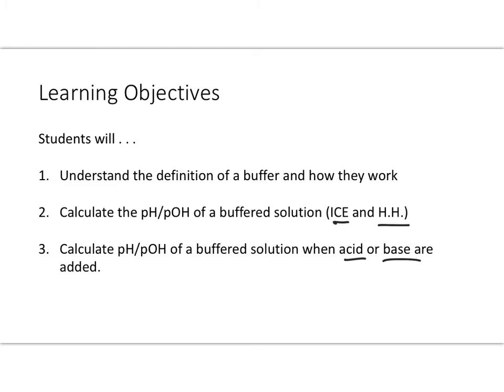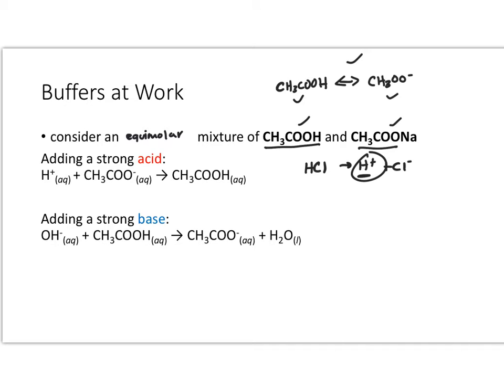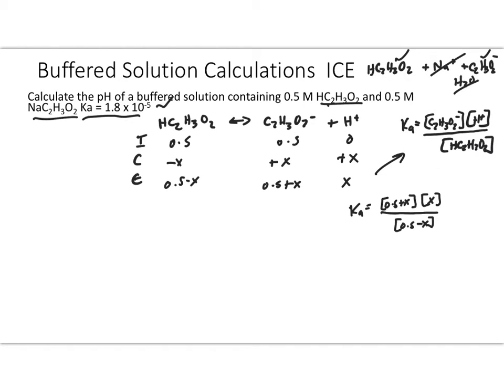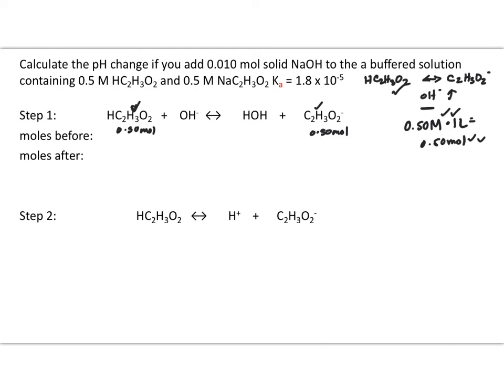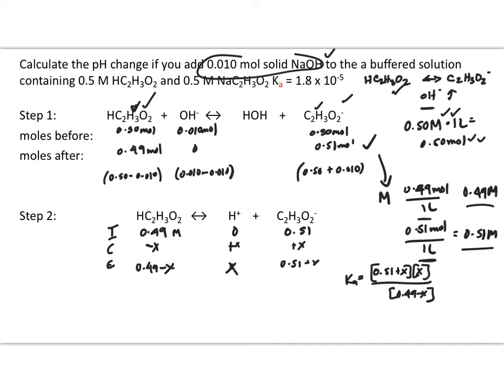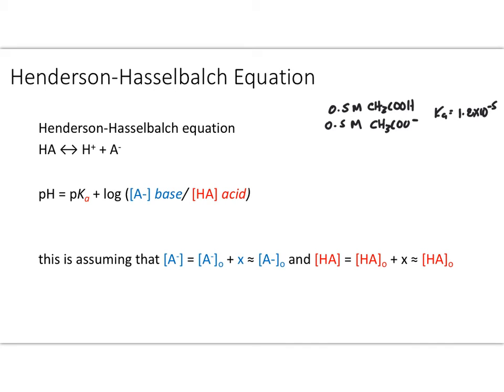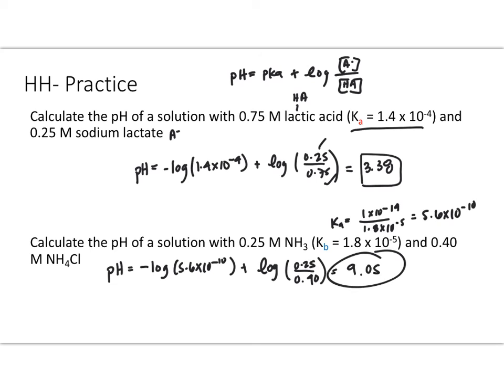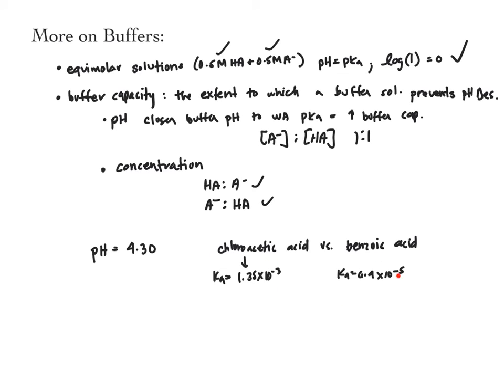Acid Base -Buffers-2017